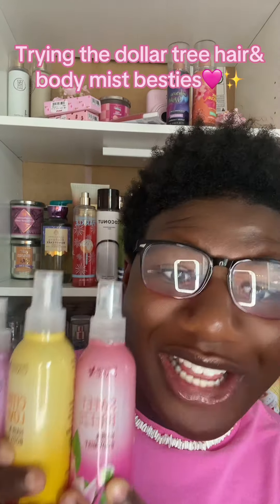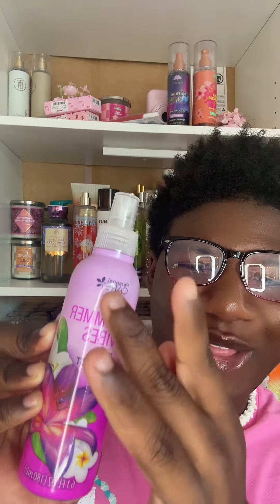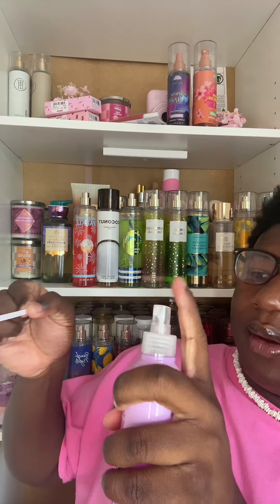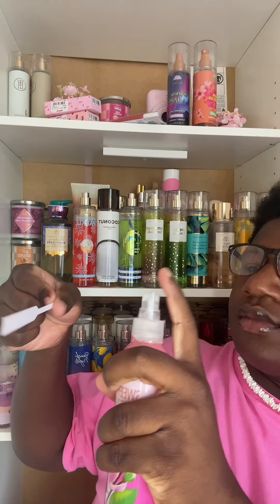Trying out the dollar tree fragrances mist🩷✨